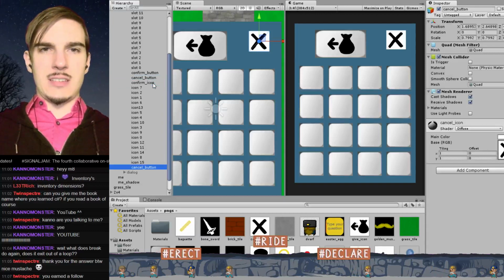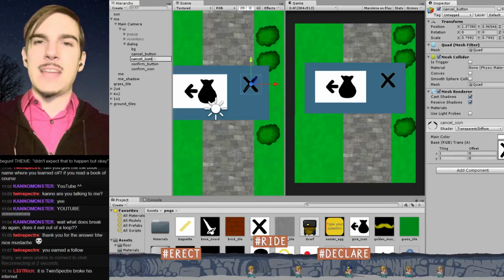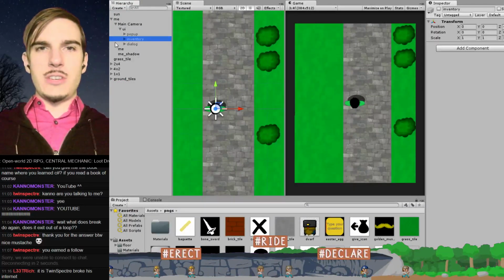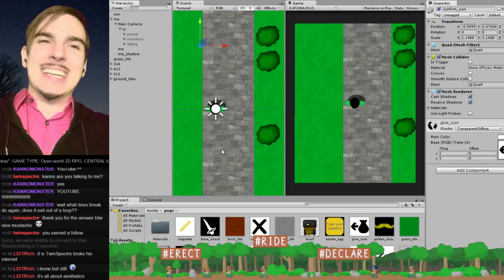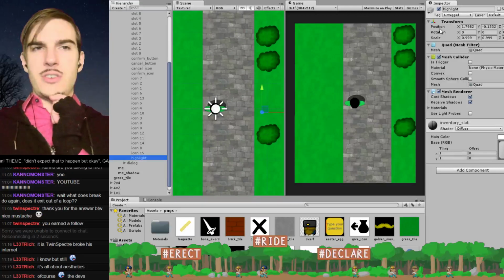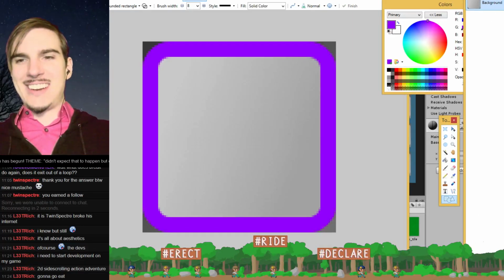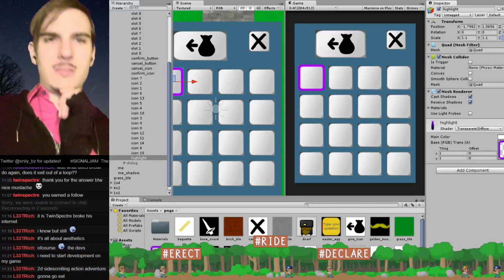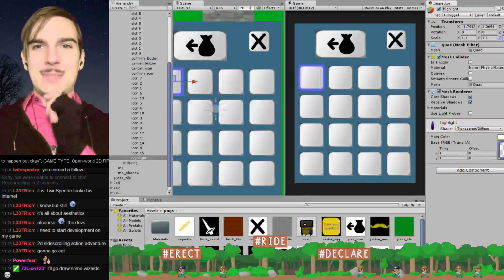We're wizards, baby. SignalJam IV (cont'd)